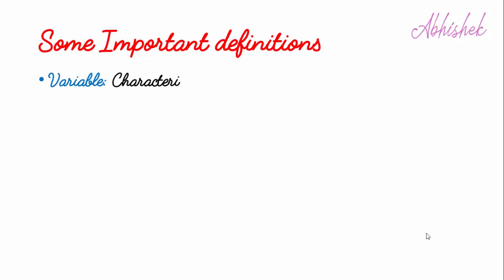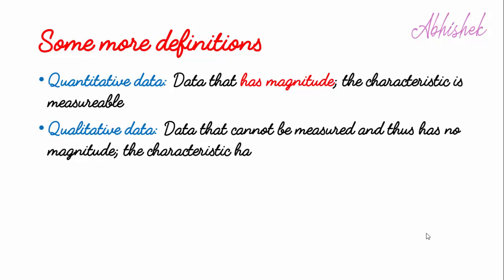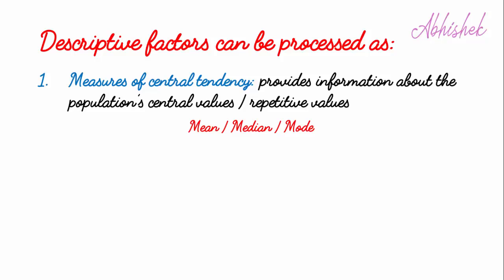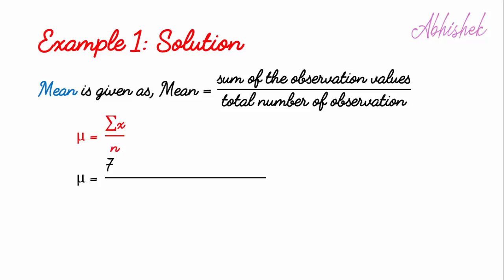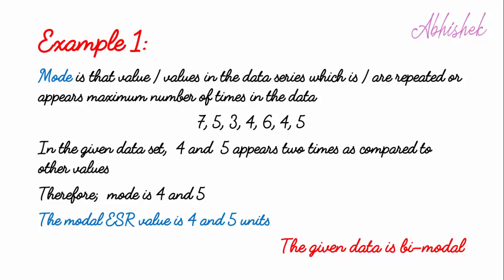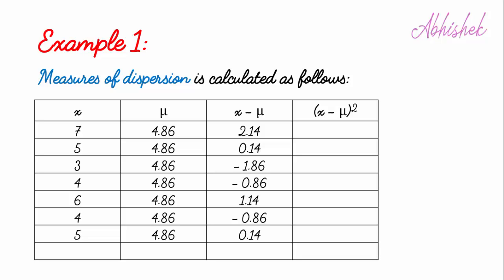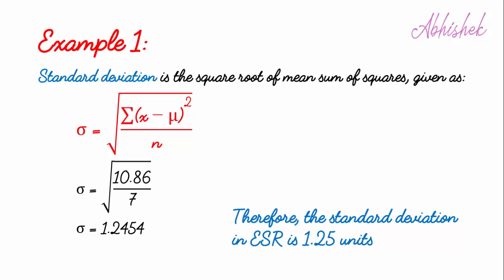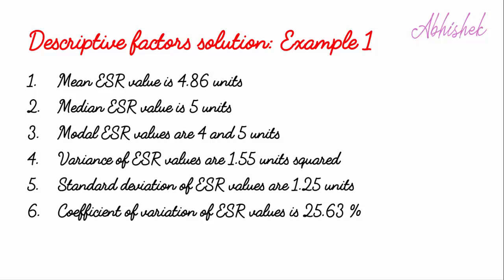Biostatistics basic information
Problem solving of ungrouped data of a population